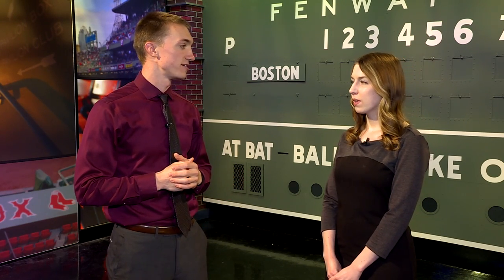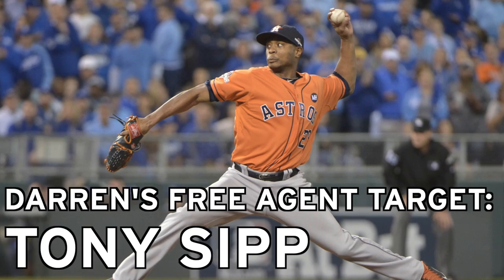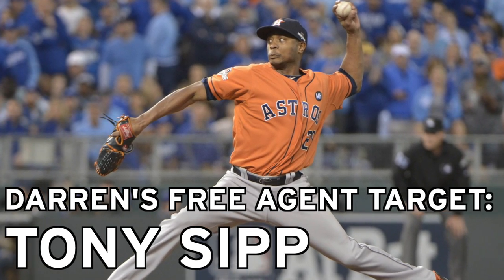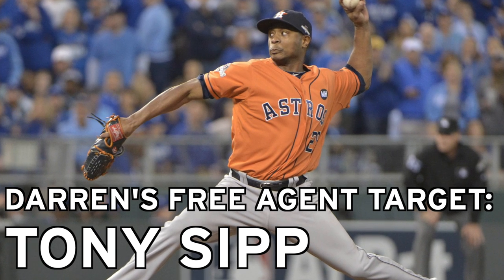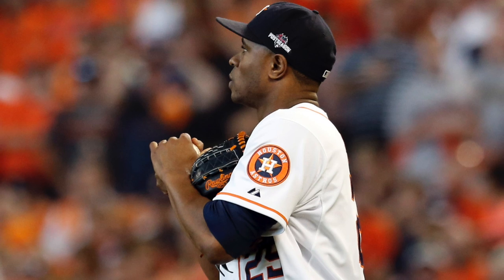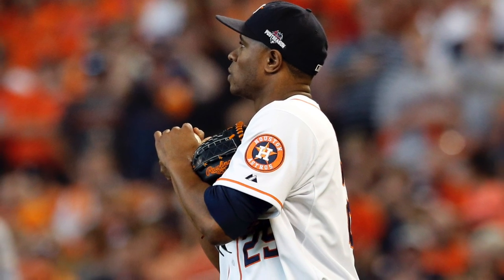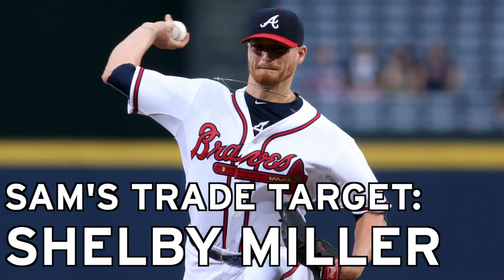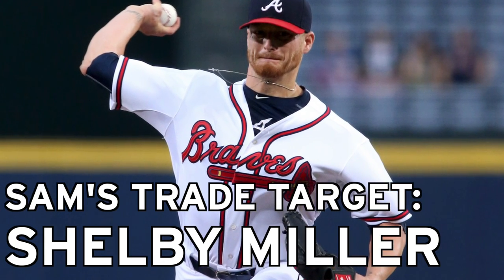MLB Hot Stove: Red Sox Targets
The MLB hot stove is heating up, and the Boston Red Sox still have needs to fill. NESN.com's Sam Galanis and Darren Hartwell give their free-agent and trade picks the Red Sox should target.